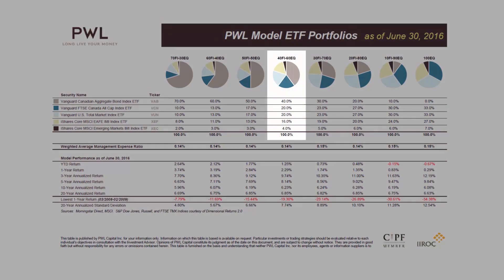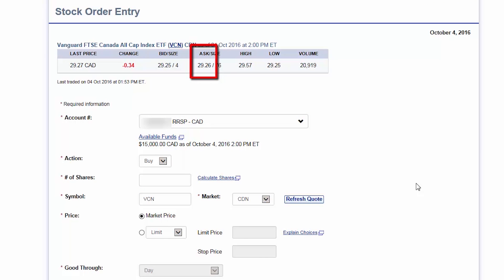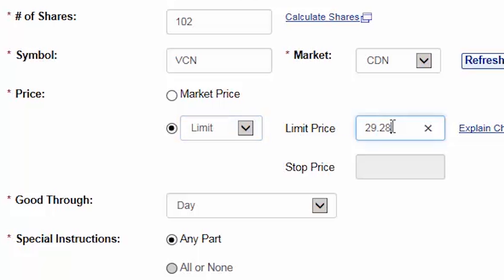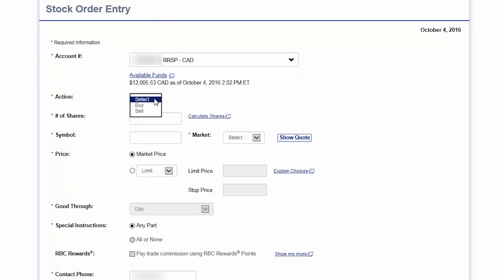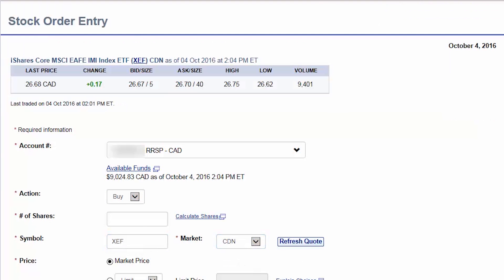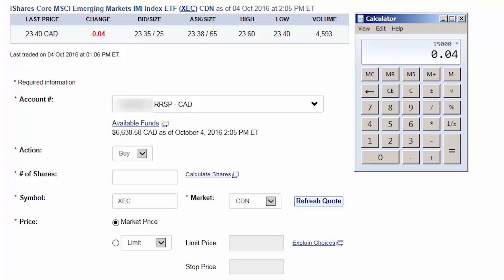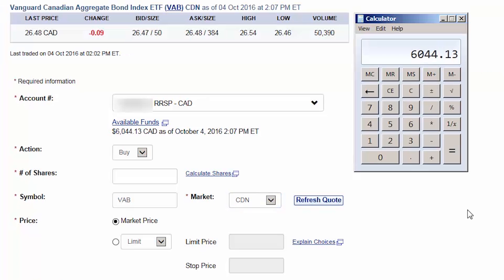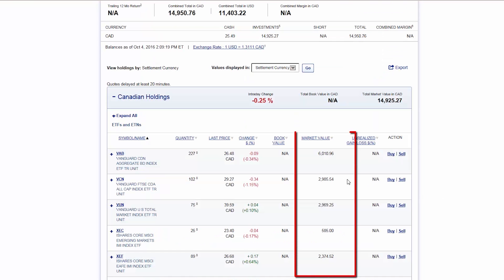How to build an ETF Portfolio at RBC Direct Investing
Today's lesson is on How to Create an ETF Portfolio at RBC Direct Investing.

For our example, we’ll be purchasing the five ETFs from my 40% fixed income / 60% equity model portfolio – please feel free to download the model portfolios from my blog before getting started: